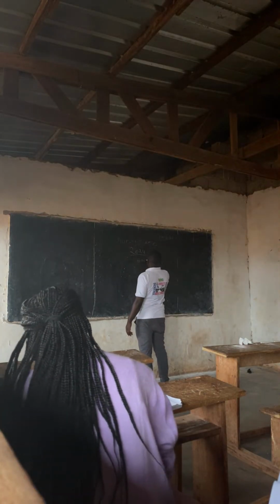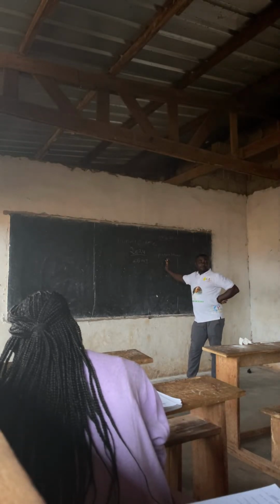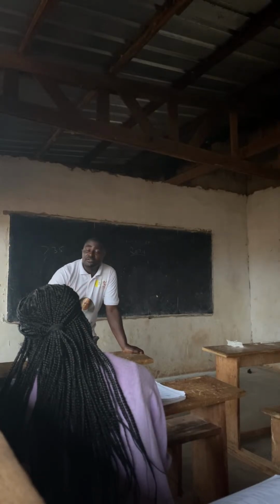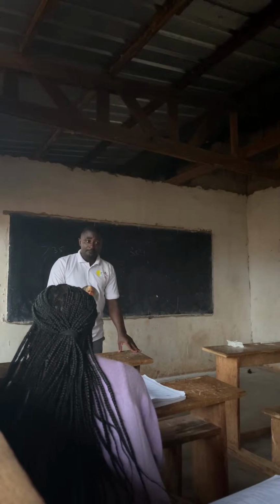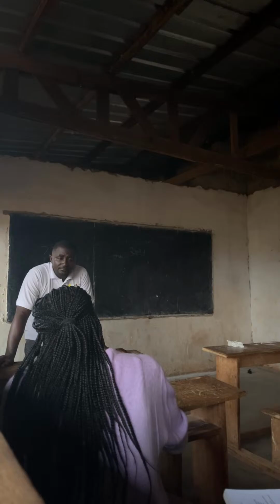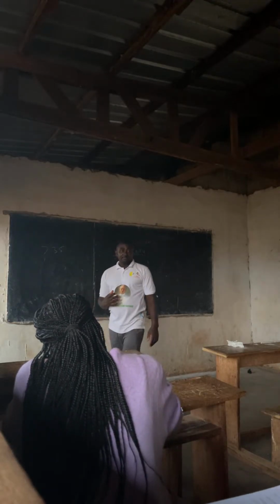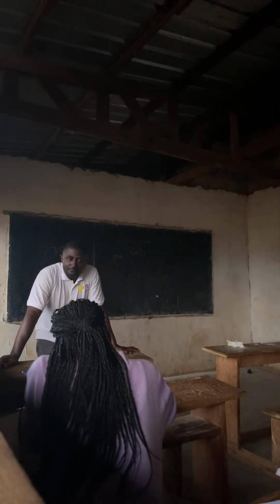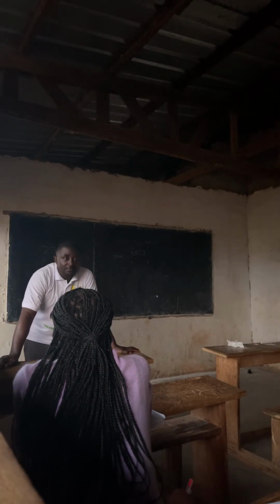2026 HND Pathfinder is live!